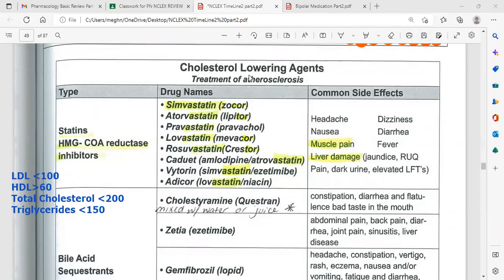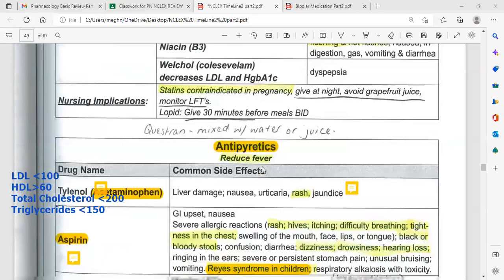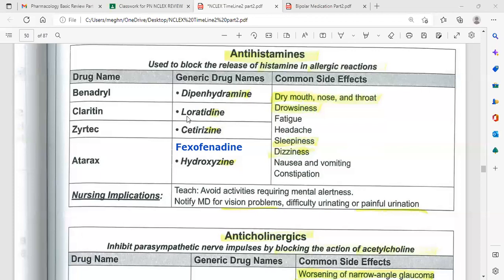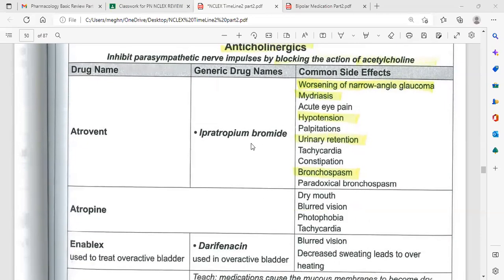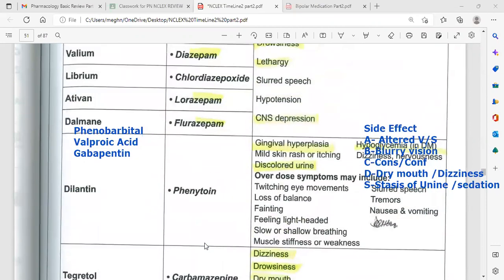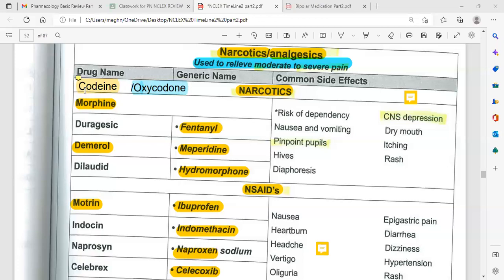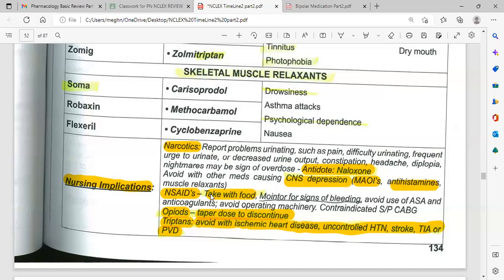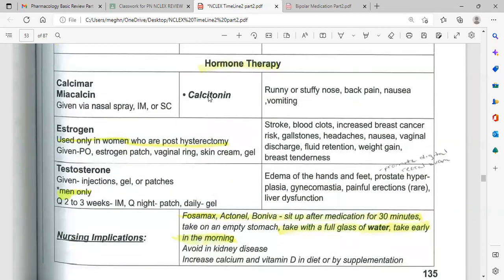NCLEX Review Pharmacology Part 3 Review Pharmacology review for NCLEX Exam, ATI and HESI Tests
With the Self-Paced Prep course, you'll benefit from the comprehensive review of our In Person course—delivered whenever and wherever you want. Each video is led by a Kaplan-trained instructor who has mastered the exam and will provide you with a step-by-step walk through of the nursing content and the NCLEX RN and PN Decision Tree.